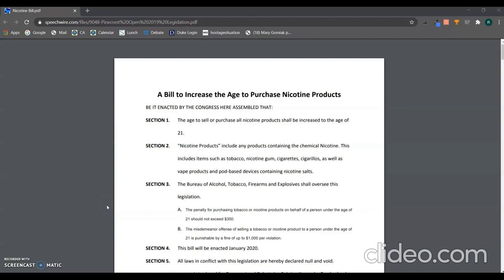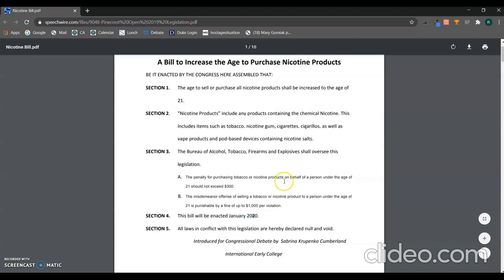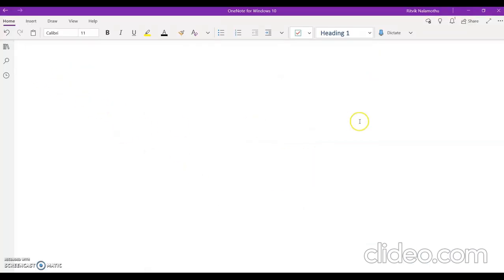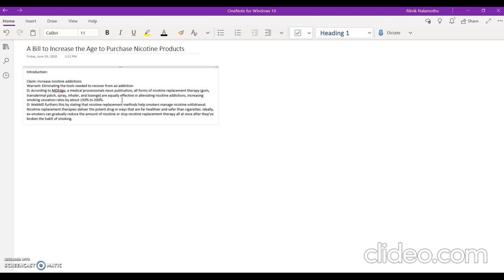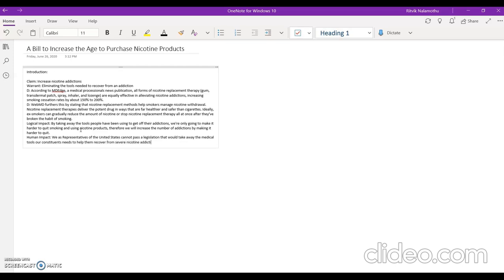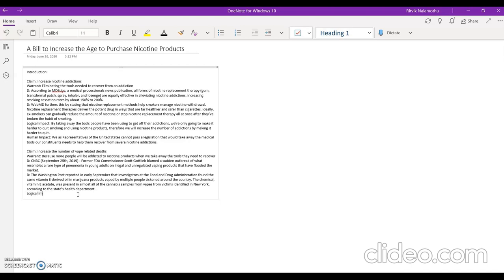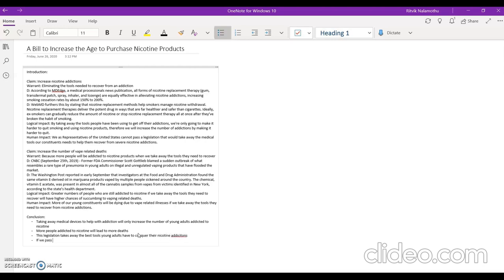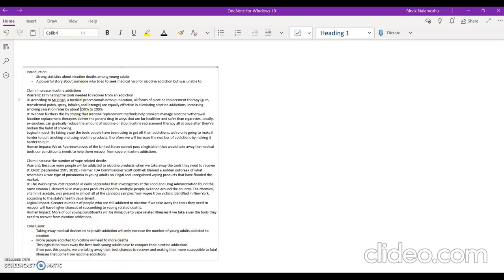TDL Summer Camp Day 3 - Congress Speech Writing Demo